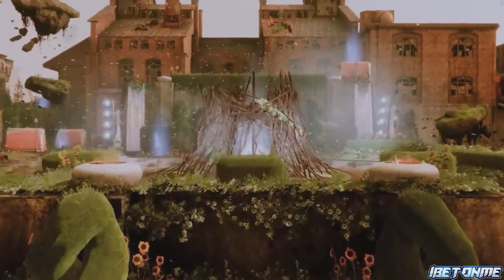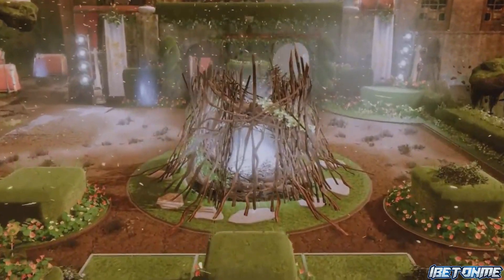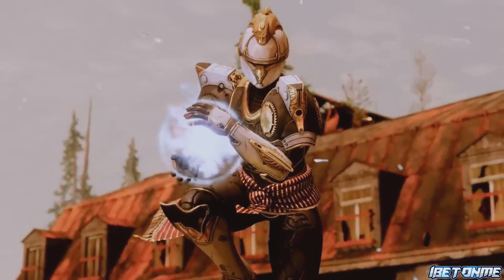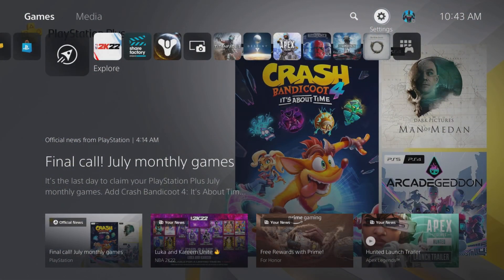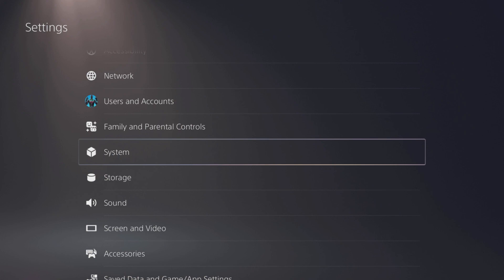Destiny 2 Weapon Leveling The FASTEST WAY... Super Easy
You can get over 6 things accomplished with this strategy at the same time!